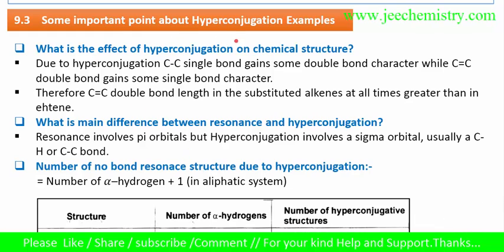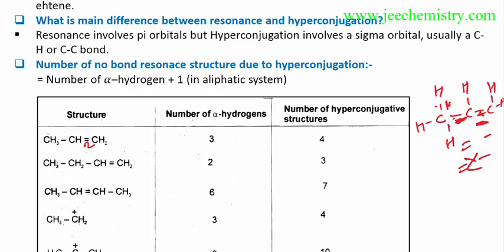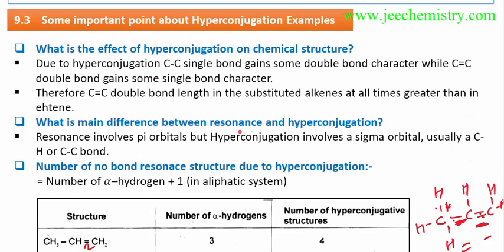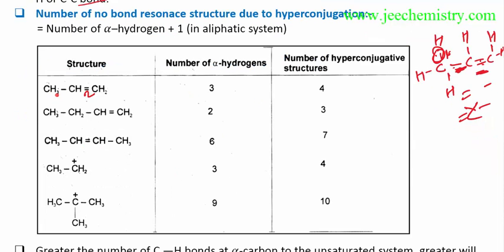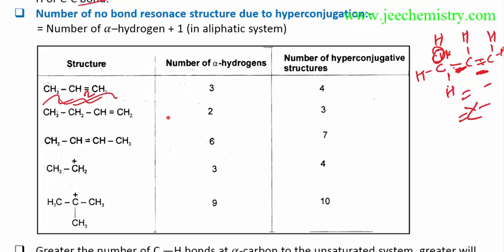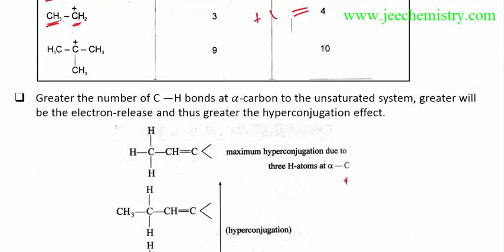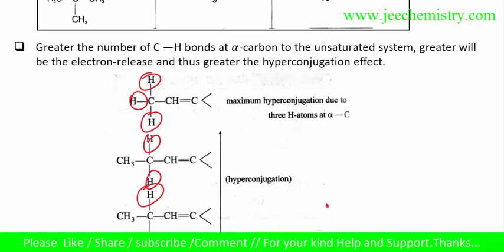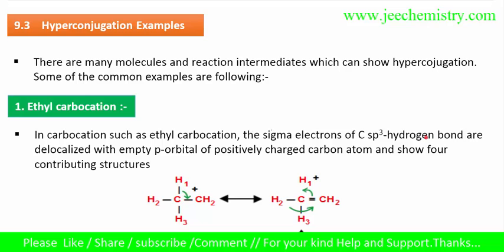17 Some important point about Hyperconjugation,